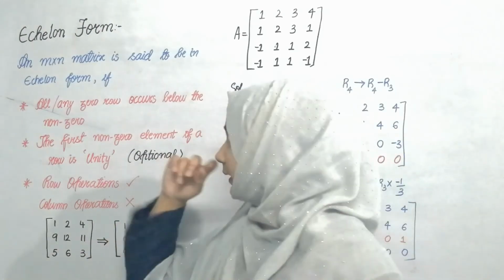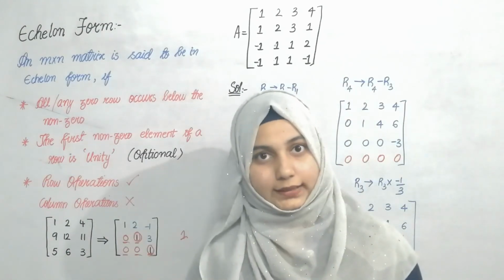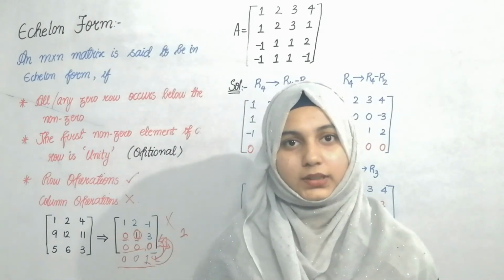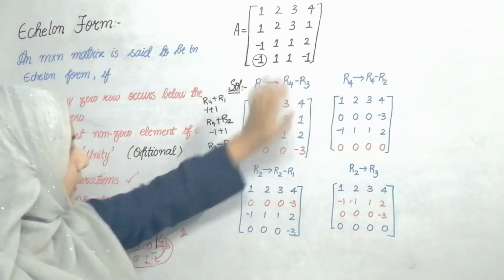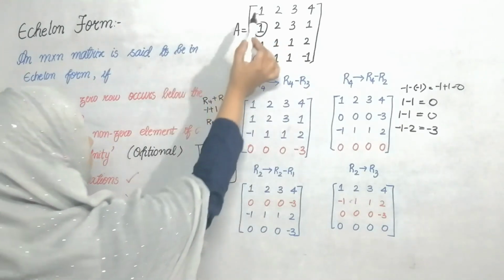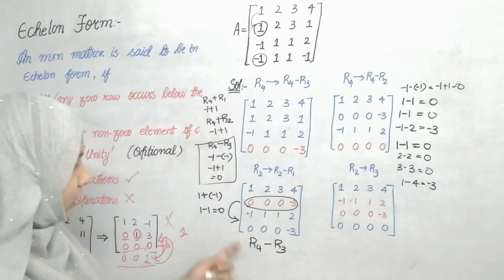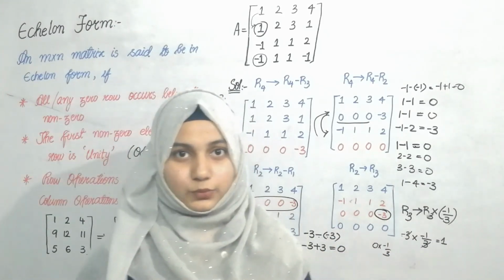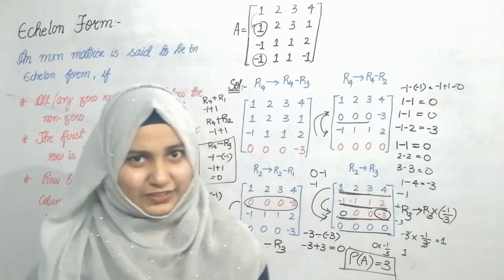Lec-5: Echelon Form 💜 | Linear Algebra | Matrices | Mathematics 1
Echelon in matrices comes in two different forms:
            1. Row Echelon Form
             2. Reduced Echelon Form
Watch the complete video to know more about Echelon Form😉